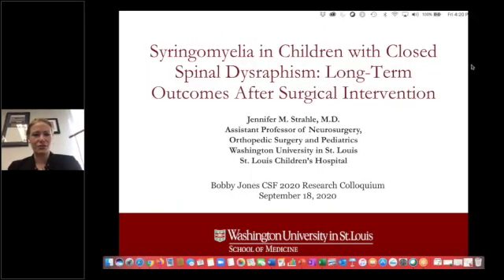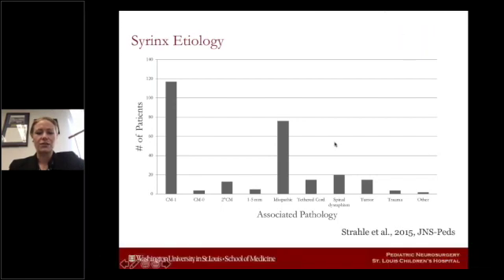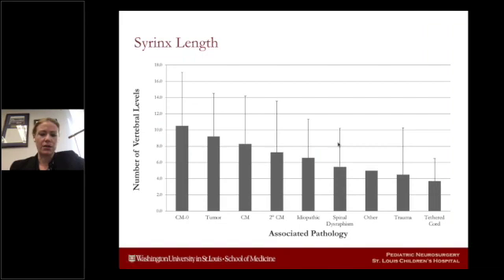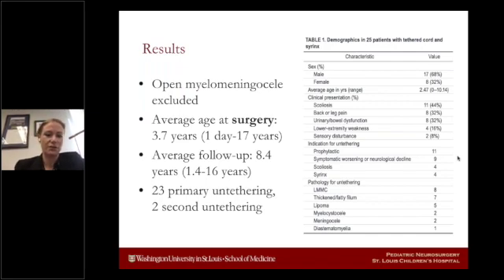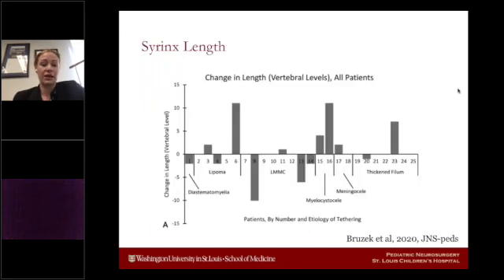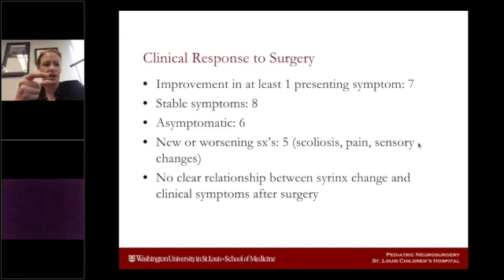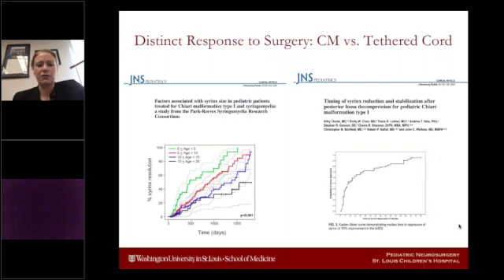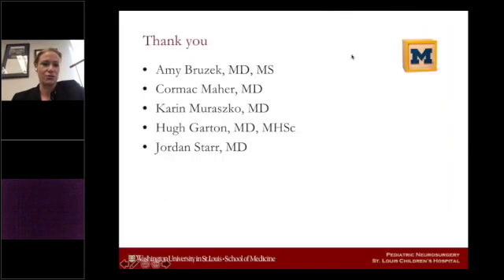Syringomyelia & Spinal Dysraphism, Long Term Outcomes After Surgery - Dr. Jennifer Strahle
Help share more videos and continue meetings like this by donating to Bobby Jones CSF
All syrinxes are not created equal! Pediatric neurosurgeon, Dr. Jennifer Strahle, presents a recent report on syringomyelia in children with closed spinal dysraphism, looking at the long term effects after surgical intervention.

This presentation was given at the 2020 Bobby Jones CSF Research Colloquium held on Friday, September 18, 2020 and was presented entirely online. (2020)